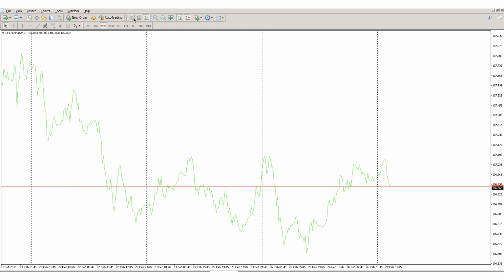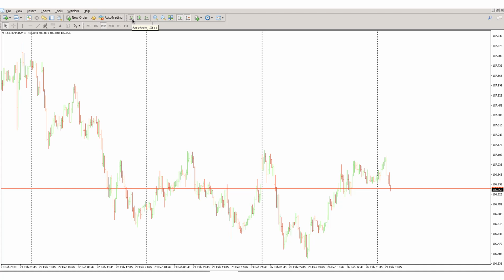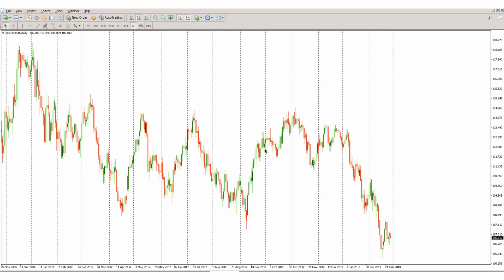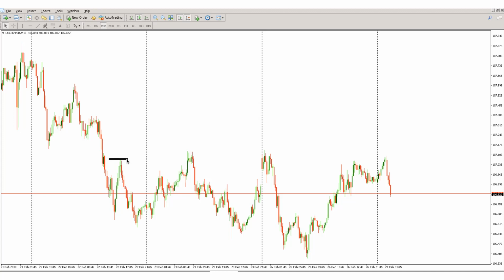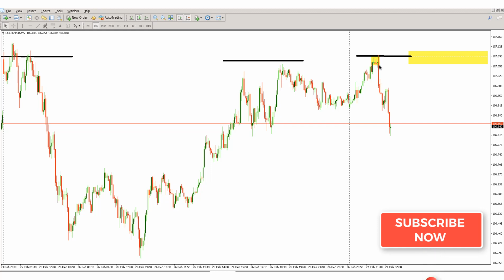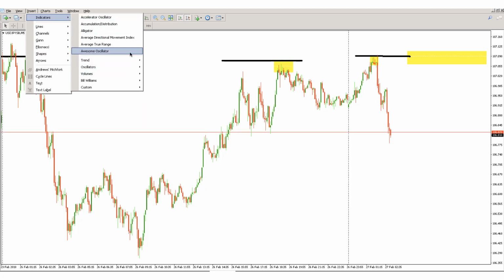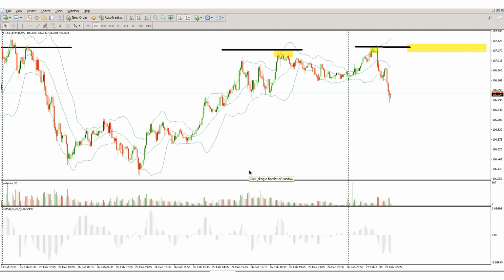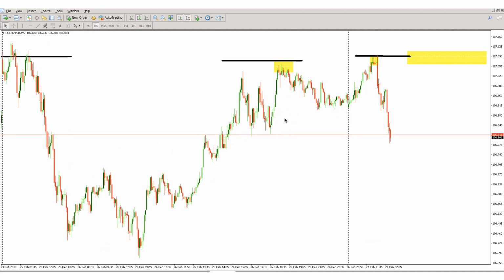How To Read Forex Charts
How To Read Forex Charts right now so you can start making money trading Forex.

In this video we cover:

1. Use Candles and not line or ohlc
2. Look at multiple time frames
3. Keep it Simple (Clean Charts - Read the charts not indicators)

Our Highly Rated Podcast: "The Forex Answers Podcast" on iTunes (also available on Android and other smart devices)

FREE DVD Reveals How To Start Making Money Trading Forex Even If You Are A Beginner With Limited Experience.

Get this highly Recommended Book FREE as a audiobook with your free audible trial, even if you cancel before 30 days you keep the book with no strings)